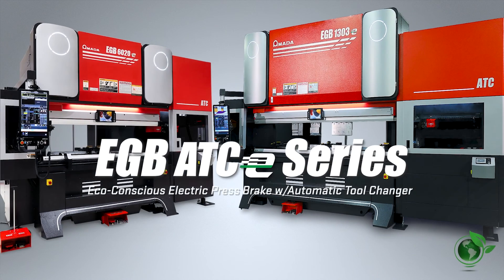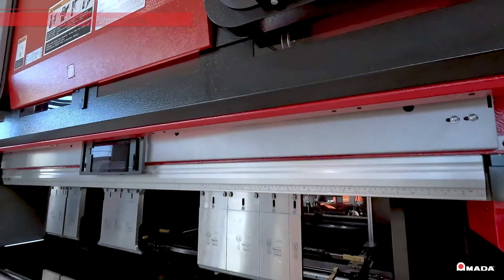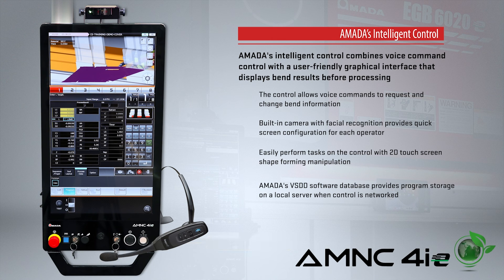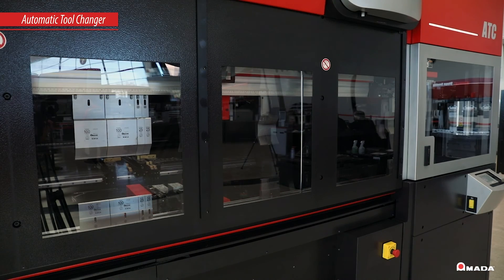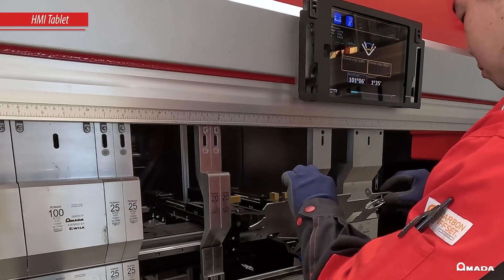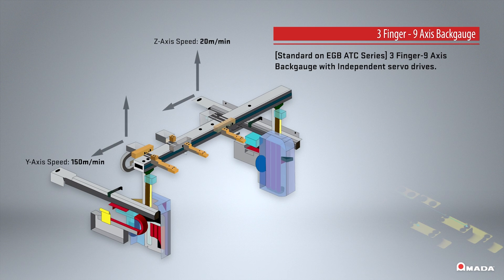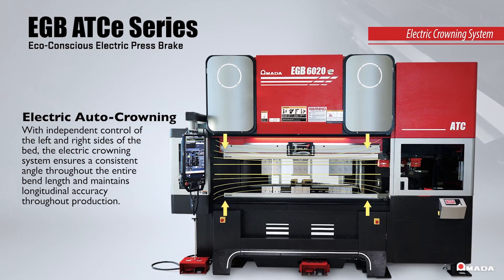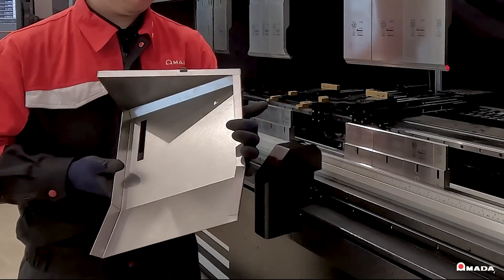EGB ATCe Series Press Brakes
The eco-conscious EGB ATCe Series Press Brakes are equipped with an electric drive system, Automatic Tool Changer, and Voice Command Control. These high-performance press brakes are available in different sizes and offer a variety of production-enhancing features to ensure high-speed bending and repeatable accuracy even if the operator lacks experience.
Additionally, the ATC precisely loads the most complex tool layouts in minutes making it the ideal solution for variable lot sizes and the seamless introduction of rush jobs.